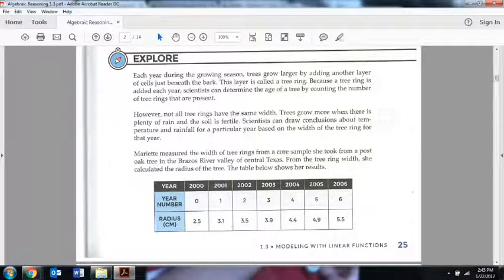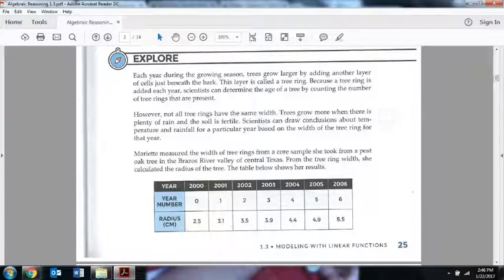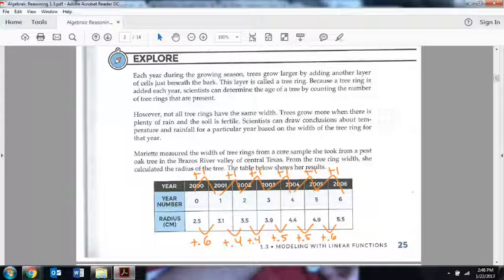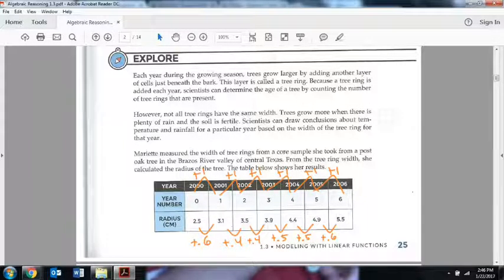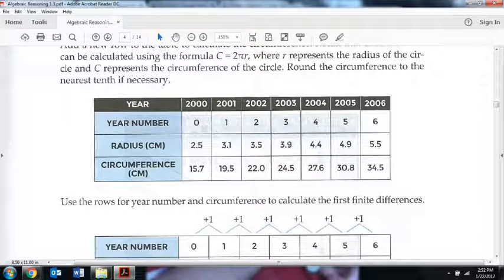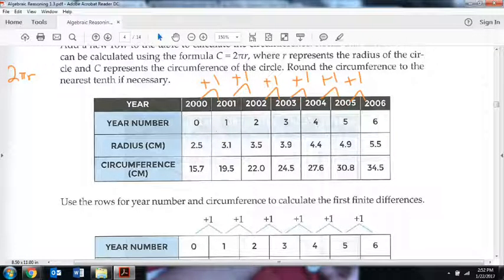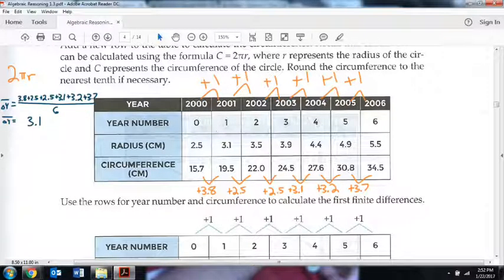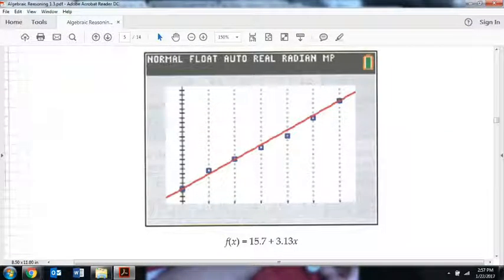Algebraic Reasoning 1.3 Notes